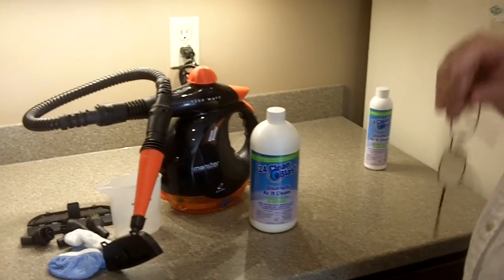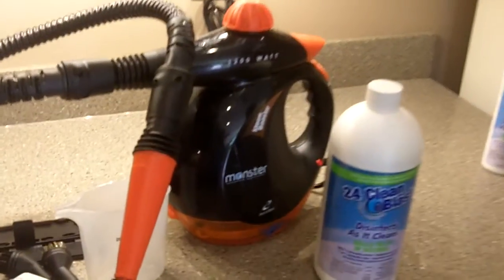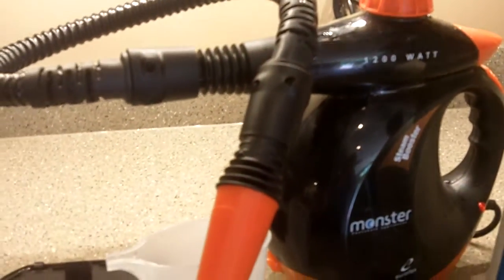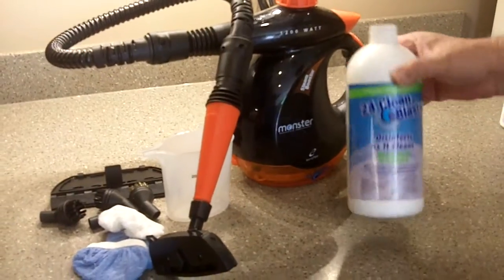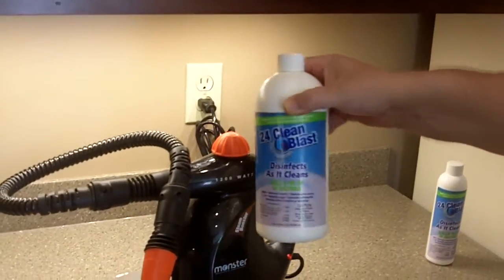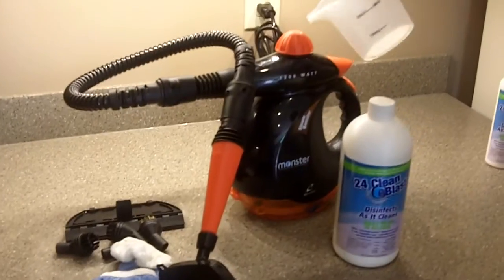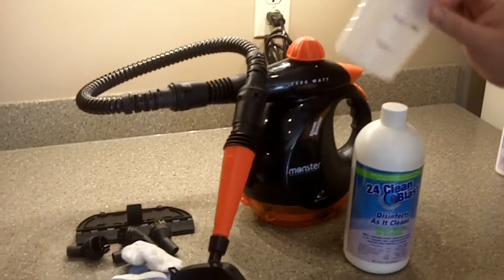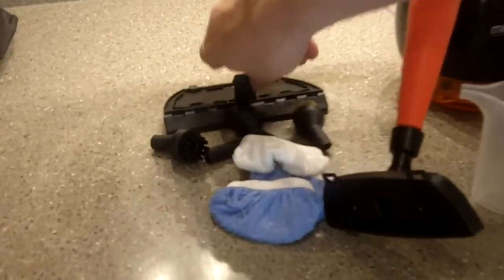Monster Steam Cleaner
For sale on eBay! Nice tap water steamer for cleaning surfaces to eliminate all germs!